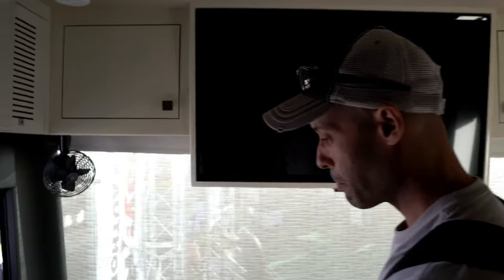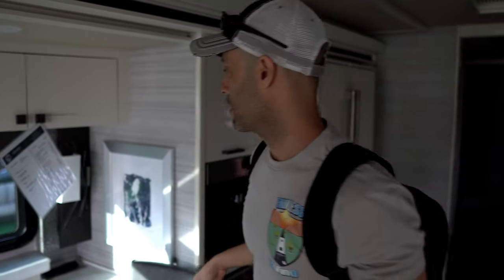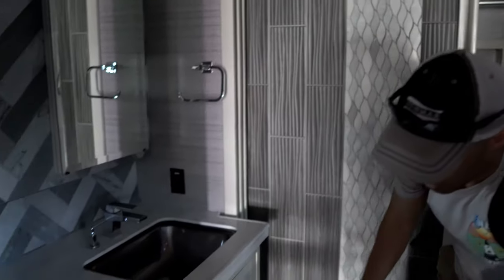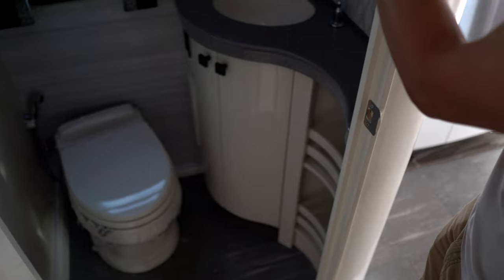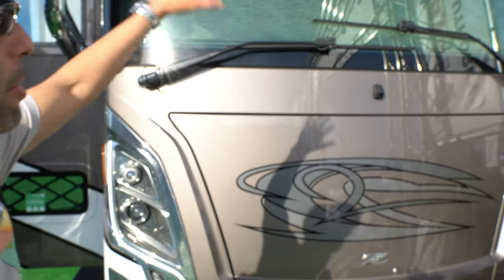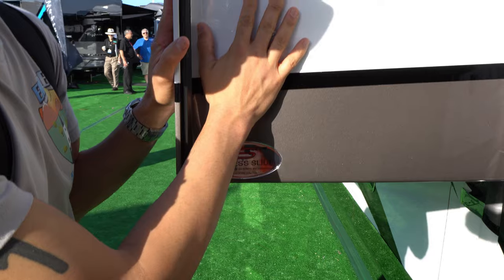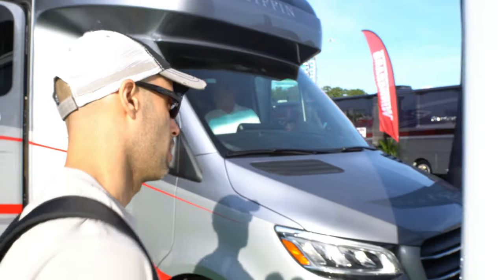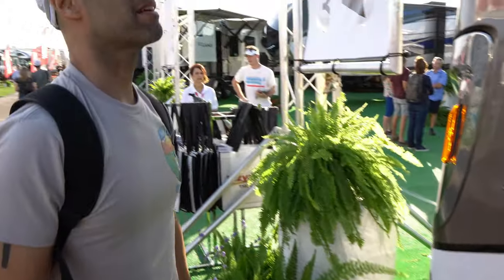Tiffin’s Most EXPENSIVE Class A Motorhome - 2020 Zephyr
Hi everyone and welcome back for another video.  In this video, we are excited to show you Tiffin's most exclusive and luxurious motorhome, the 2020 Zephyr 45 PZ.  This 45 foot quad-slide hotel on wheels has all the amenities you would expect from a high end motorhome including 3 roof mounted A/C's, tile floors, hydronic heating, hard wood cabinets, tiled bathroom, 12.5w Onan generator, power slide out trays and so much more.  Riding on Tiffin's PowerGlide Chassis with a Cummins ISX 605 hp/1950 lbs of torque, Tru-Track steering tag axle, this motorhome has a 20,000 lb towing capacity.   If you want the very best Tiffin has to offer look no further as we take you on a full walk through tour of the 2020 Tiffin Zephyr.